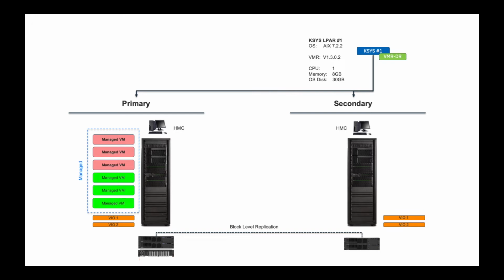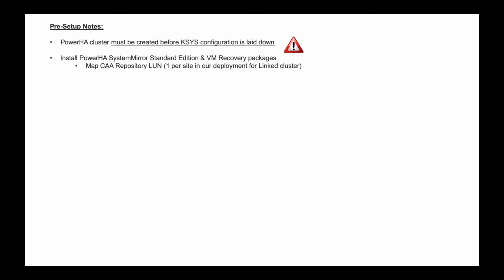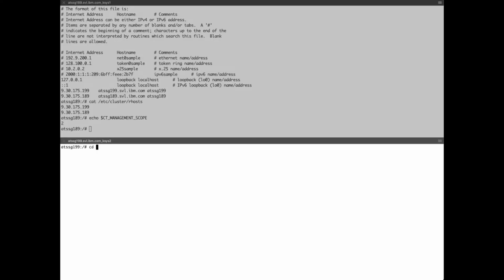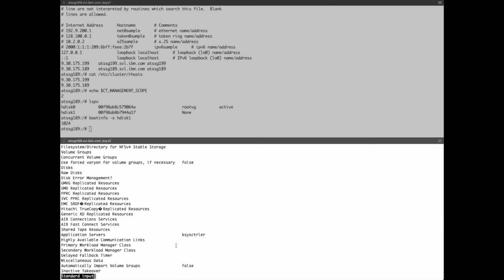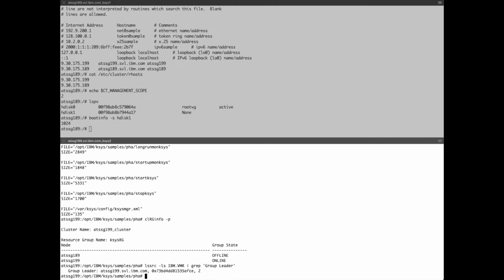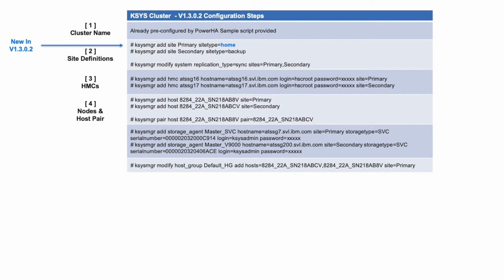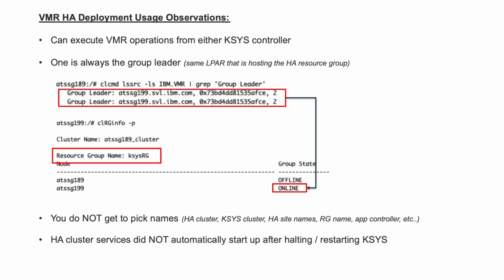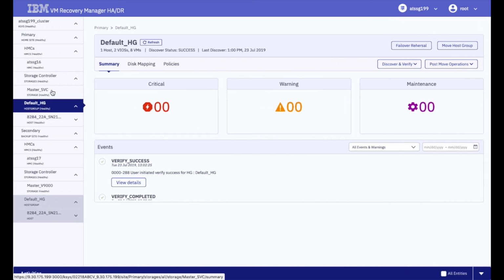IBM VM Recovery Manager for DR - V1.3.0.2 : Clustered KSYS HA feature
VMR DR Version 1.3.0.2 introduces integration with PowerHA SystemMirror which enables a redundant (2) KSYS clustered deployment.  The PowerHA code must be V721 or later to be supported.

This video covers the logical configuration, the automated cluster deployment via the provided sample script and some usability tips.  It also shows some of the new administrative controls available in the updated UI server code.